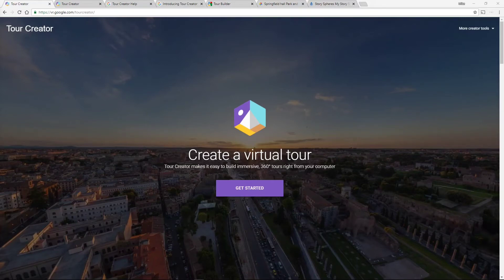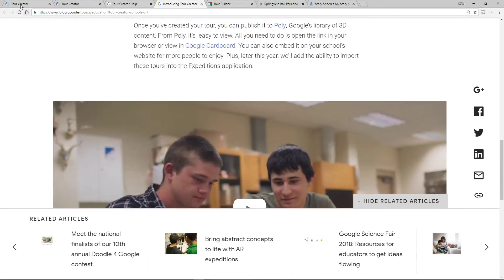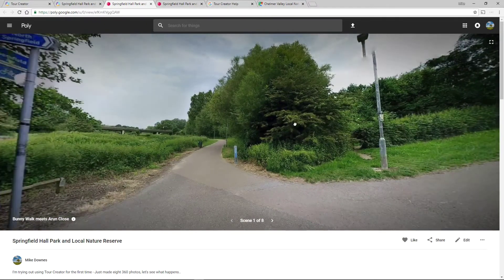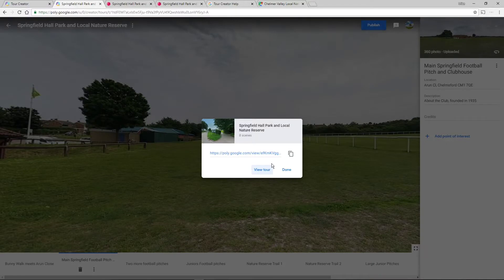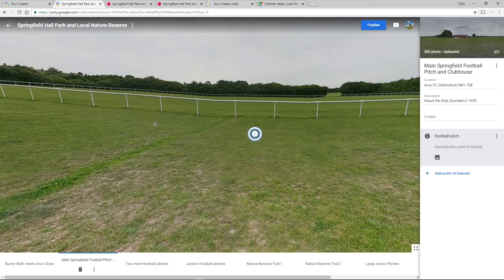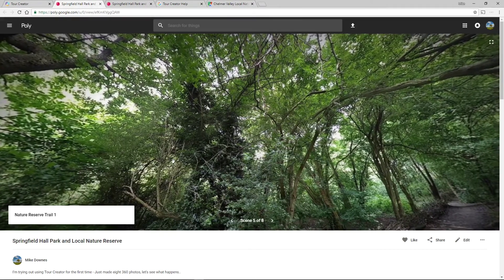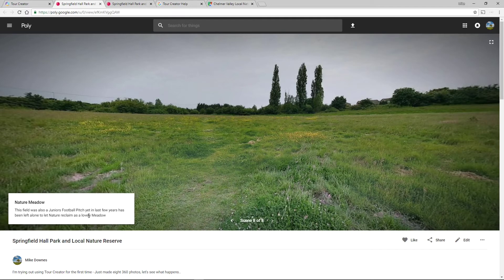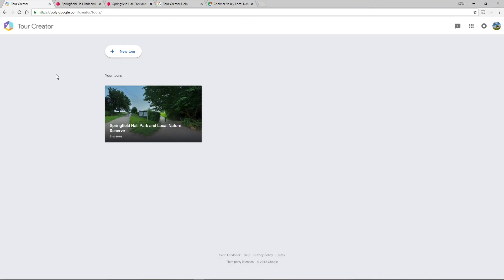Google VR Tour Creator Poly, a first attempt and pointers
In the past few years I've attempted and used many different 360° Photosphere type upload to Google Maps and story spheres.

This video is in two parts the initial thought process of approaching Poly Tours and then an hour later my complete item with 8 scenes. It was a great experience and fully appreciate what Google have done here.

To view this tour of Springfield Hall Park and local nature reserve